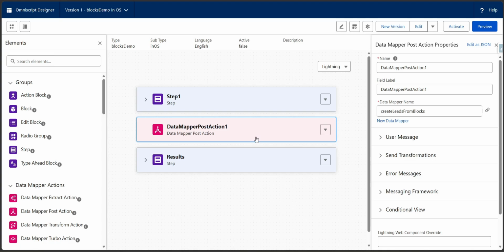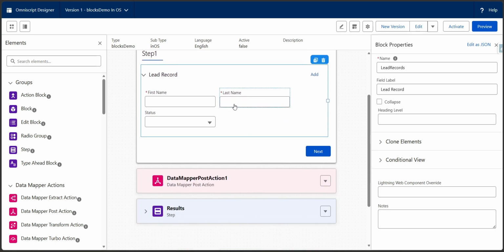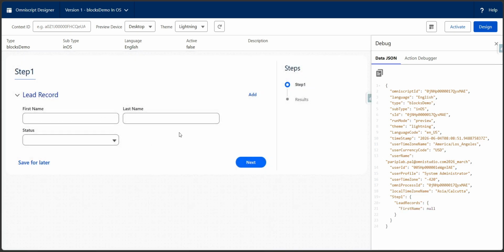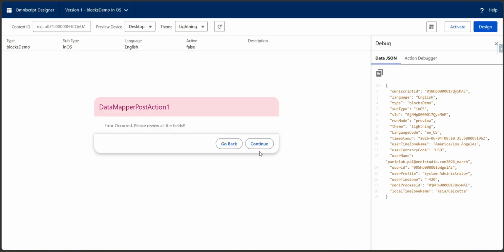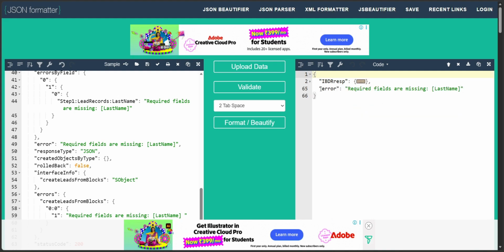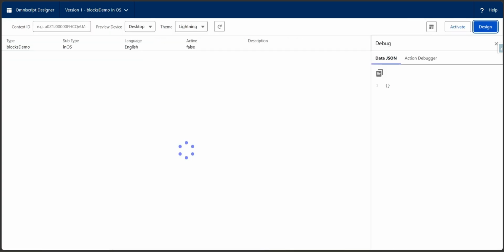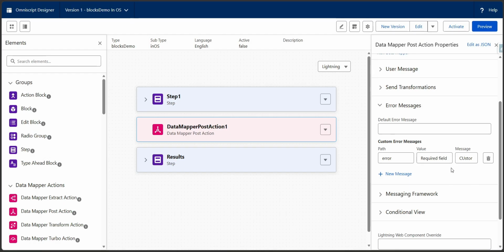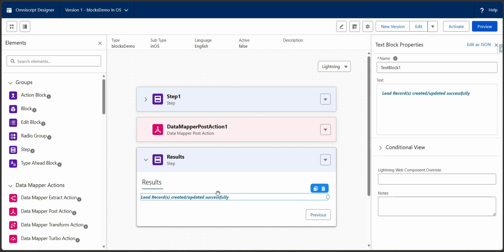OS111: Display Default & Custom Error Messages in Data Mapper Post Action 🔥 Error Handling in OS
In this video, you'll learn how to display both default error and custom user-friendly error messages in a Data Mapper Post Action within an Omniscript.

When a Data Mapper Post Action fails due to validation rules, missing required fields, duplicate records, or other Salesforce exceptions, instead of exposing technical database errors to end users, you can configure meaningful messages that improve the user experience.

We'll walk through the complete setup and compare default system-generated errors with custom fallback messages.
TIMESTAMPS:
00:00 Introduction
03:00 Default Salesforce Error Messages
04:00 Setting a Custom Default Error Message
06:50 Testing custom Error Scenarios